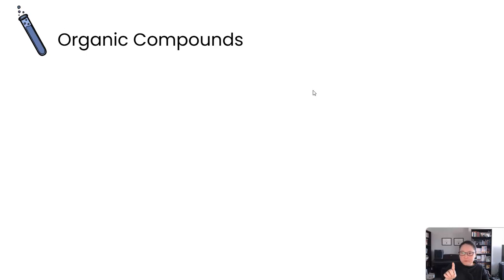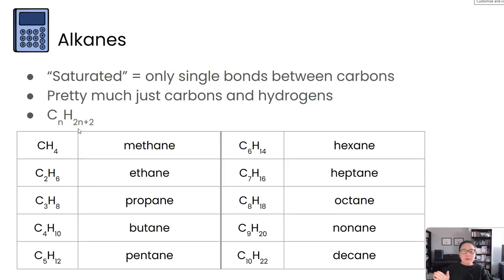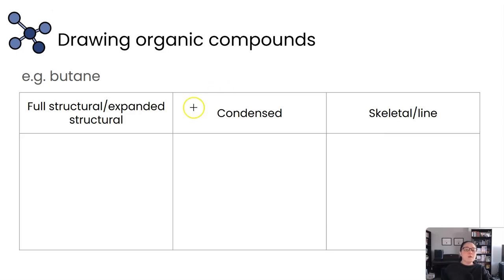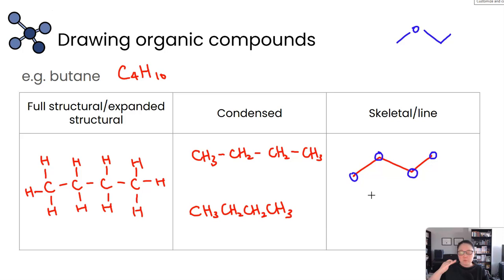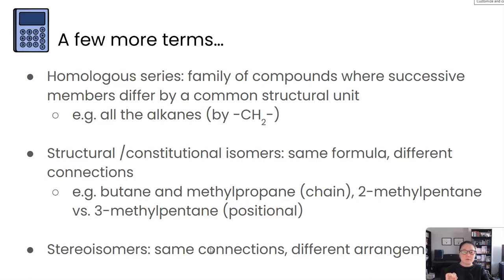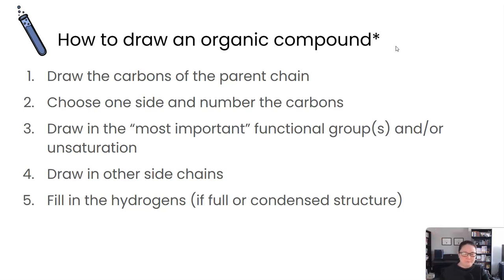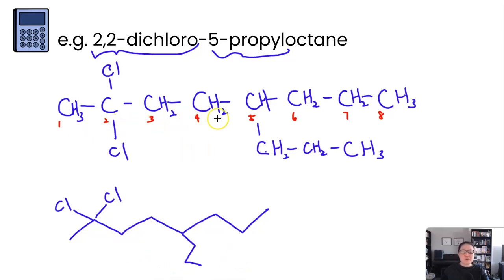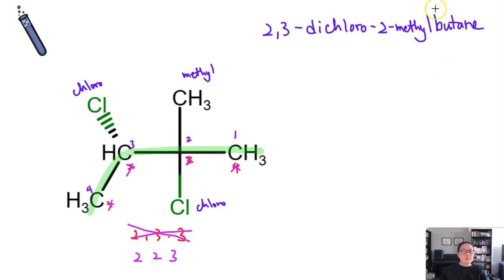Organic Nomenclature - Alkanes